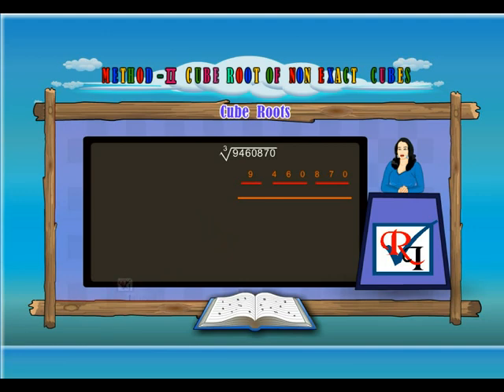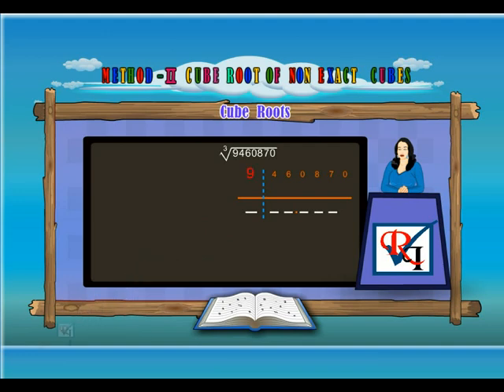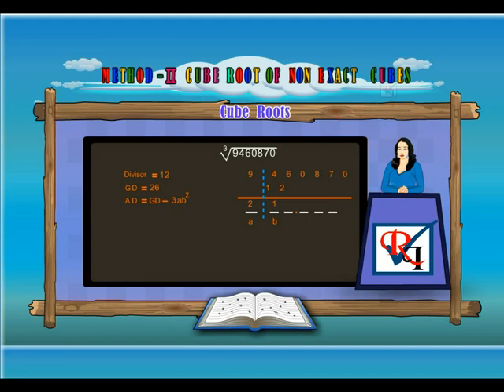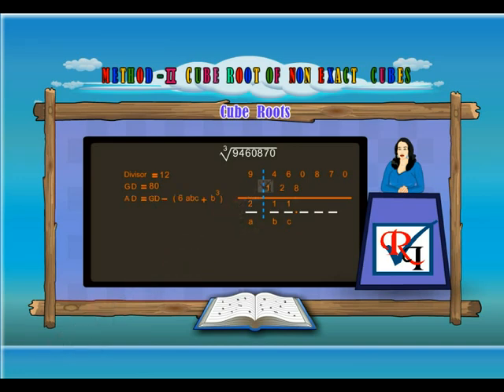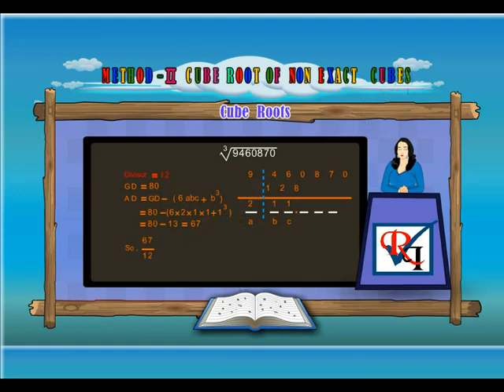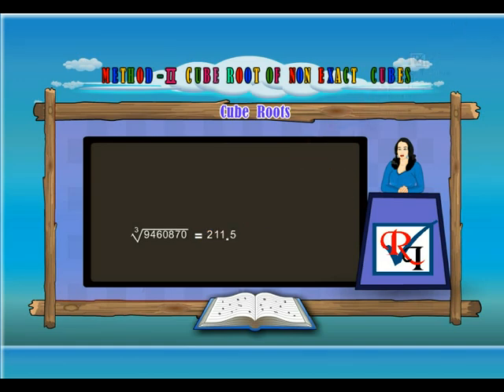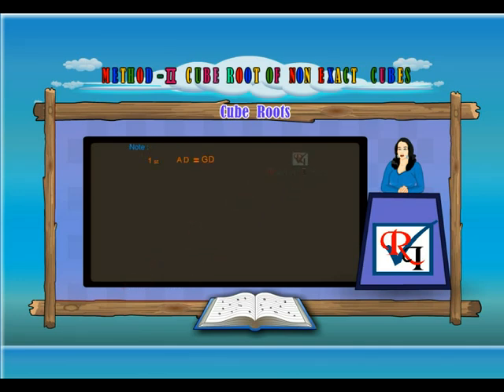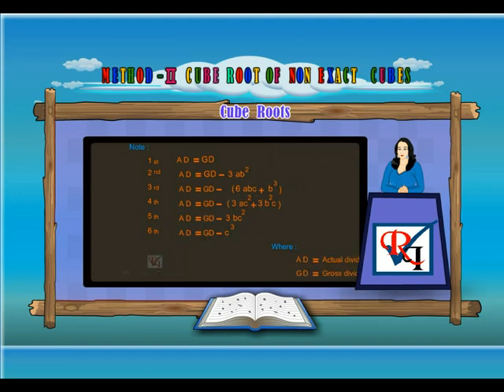CHAPTER 3 | CUBE ROOT | CUBEROOT OF NON EXACT CUBES | VEDICMATHEMATIC | EKTA TELANG | AT HED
CHAPTER 3 | CUBE ROOT | CUBEROOT OF NON EXACT CUBES | VEDICMATHEMATIC | EKTA TELANG | AT HED  @Vmektatelang